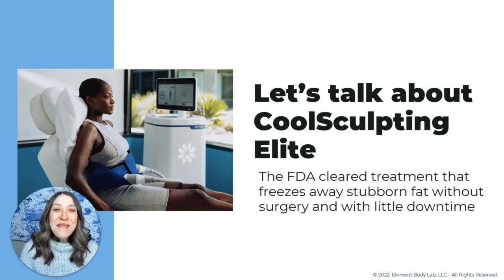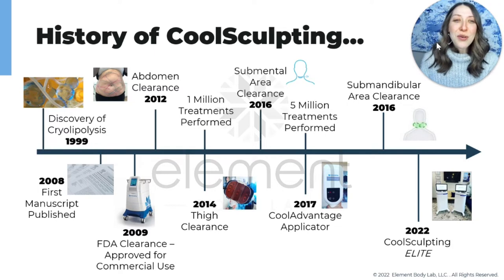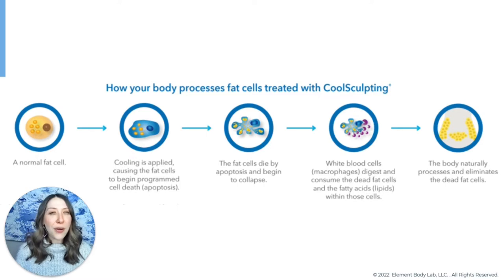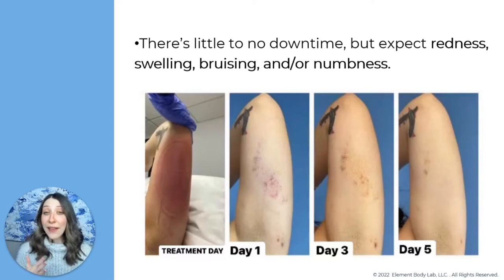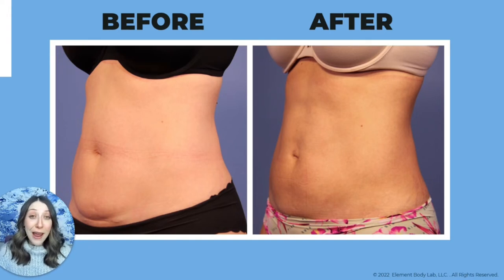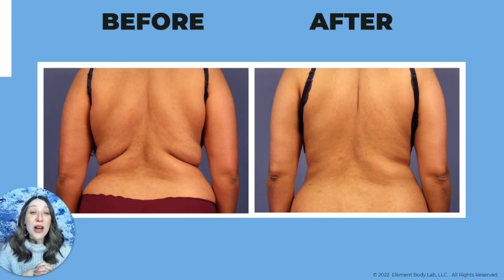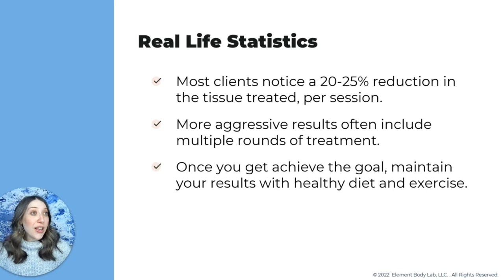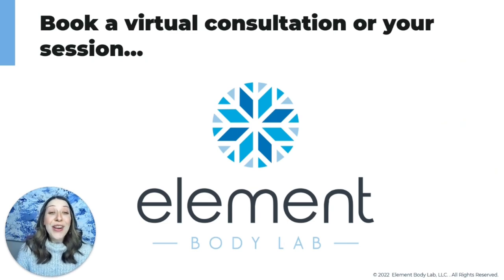CoolSculpting Elite Version | Everything You Need To Know | Element Body Lab | 2022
Let’s answer ALL of your CoolSculpting questions - from how it works to the risks and side effects - from the science behind the treatment to the history of the technology - from how the technology has evolved to how to get the pricing sheet.

Timestamps (What's in this video...)
00:00 Introduction
00:09 Who is Element Body Lab
00:25 What is the most up to date CoolSculpting Technology
01:00 Disclosures
02:58 What is CoolSculpting
03:10 What's the difference in CoolSculpting and Cryolipolysis
03:35 What is Cryolipolysis
03:50 How was CoolSculpting discovered
03:50 Popsicle Panniculitis Study
04:08 Equestrian Panniculitis
04:49 How do you know CoolSculpting works
05:32 History of CoolSculpting
05:54 When was cryolipolysis discovered
06:11 When was CoolSculpting FDA cleared
06:39 When did CoolSculpting Elite come out
06:54 Evolution of CoolSculpting machines
07:53 What is the difference between CoolSculpting and CoolSculpting Elite
08:27 What is the difference between CoolSculpting Advantage and CoolSculpting Elite
10:20 How CoolSculpting Works
11:48 What is apoptosis
12:01 How much fat is reduced from CoolSculpting
12:42 How to maintain results
12:54 Where does the fat go after CoolSculpting
13:54 What areas can you treat with CoolSculpting
14:24 What type of fat does CoolSculpting work on
15:24 What's the difference between weight loss and CoolSculpting
15:25 What happens if I gain weight after CoolSculpting
16:00 Do fat cells come back after CoolSculpting
16:17 Can you gain weight after CoolSculpting
16:28 Do CoolSculpting results last forever?
16:56 What happens on CoolSculpting treatment day
18:15 What does CoolSculpting feel like
18:45 Do you go numb during CoolSculpting
19:20 Is there downtime after CoolSculpting
19:28 What are normal side effects after CoolSculpting
19:41 What does bruising after CoolSculpting look like
20:25 Is all CoolSculpting the same? Does it matter who does the treatment?
21:16 Does CoolSculpting work for everyone
21:59 How to get good CoolSculpting results
23:04 Can you overlap CoolSculpting handpieces
24:37 CoolSculpting Abdomen Before and After Results
26:44 CoolSculpting Skin Laxity - Does it tighten skin?
28:36 CoolSculpting Abdomen Before and After Results - Men
30:07 CoolSculpting Abdomen Multiple Session Before and After Results
31:15 CoolSculpting Upper Arm Before and After Results
32:14 CoolSculpting Armpit Fat Before and After Results
32:48 CoolSculpting Back Fat Before and After Results
34:00 CoolSculpting Bra Fat Before and After Results
34:31 CoolSculpting Chin Before and After Results
36:07 CoolSculpting Love Handle Before and After Results
37:03 CoolSculpting Hips Before and After Results
37:33 CoolSculpting Waistline Before and After Results
37:46 CoolSculpting Male Love Handles Before and After Results
38:09 CoolSculpting Thigh Before and After Results
38:24 CoolSculpting Outer Thigh Before and After Results
38:42 CoolSculpting Inner and Outer Thigh Before and After Results
39:30 What Results should you expect after CoolSculpting
39:31 Average CoolSculpting Response Rate
39:41 How to get aggressive CoolSculpting Results
39:56 How to maintain CoolSculpting results
40:10 CoolSculpting Safety Information
40:20 Who is a CoolSculpting candidate
40:29 Is CoolSculpting safe for everyone?
31:37 Common and Rare Side Effects from CoolSculpting
44:31 How to read a CoolSculpting Price Sheet
46:03 How to get started with Element Body Lab

Keep in mind that CoolSculpting is a medical procedure. This educational video is meant to provide general information and is NOT a substitute for medical advise.

Ready to learn more? Book a 1-on-1 virtual consultation with our team in Dallas, Tx here: 👇🏼👇🏼